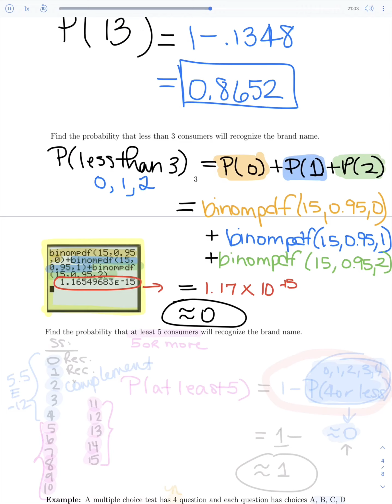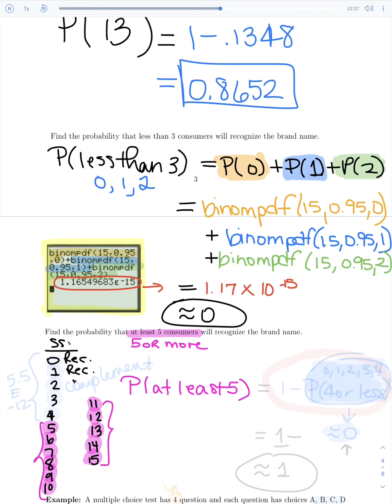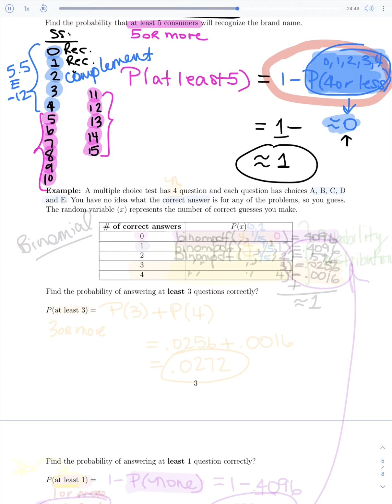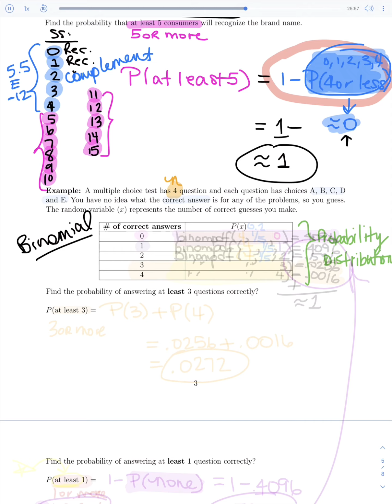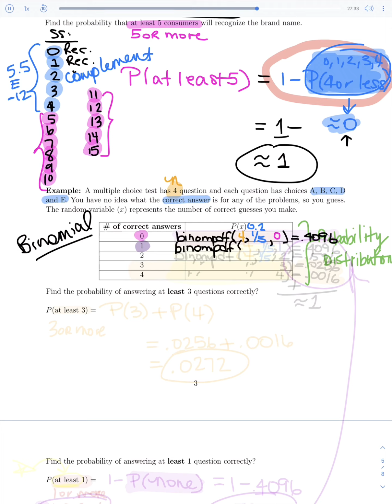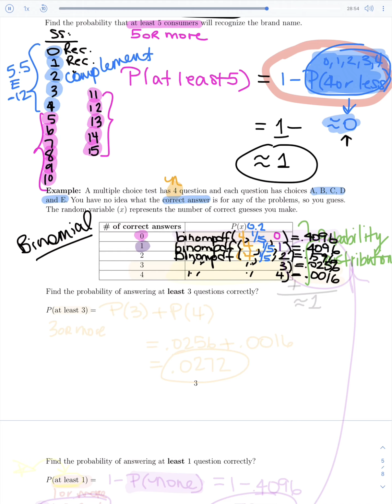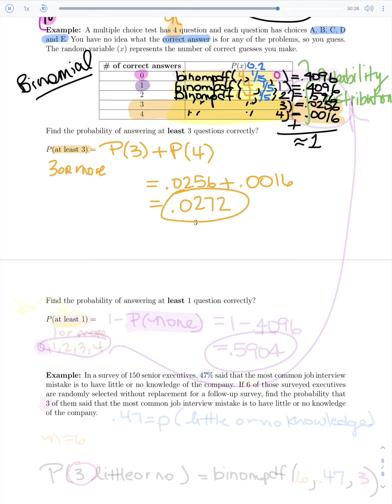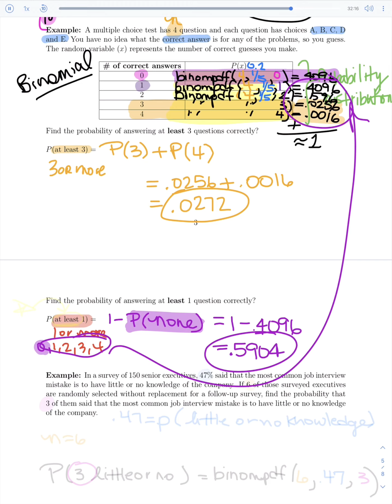STA 2023 Chapter 5 Section 2 Part 4